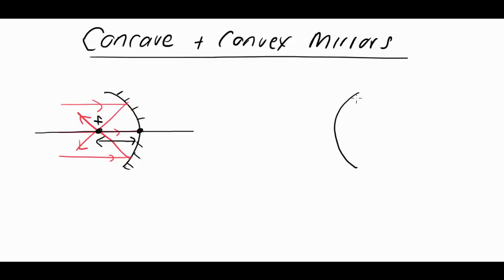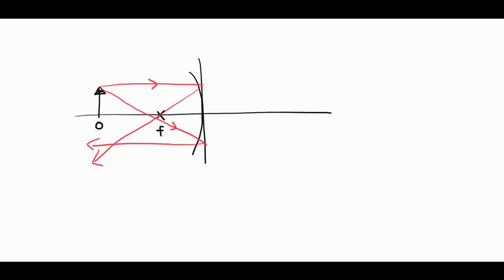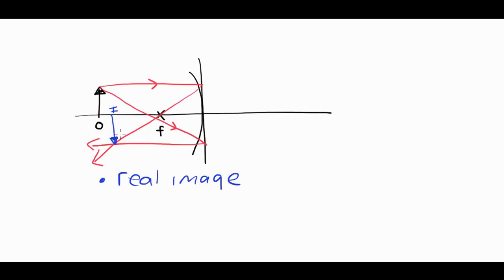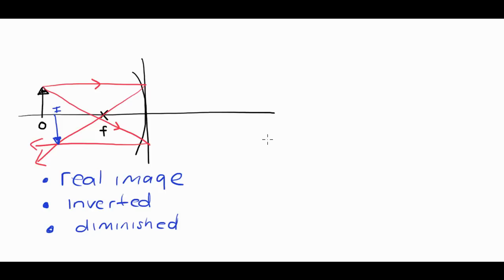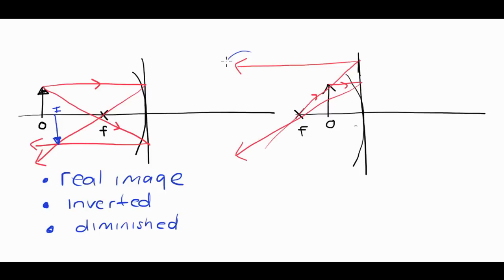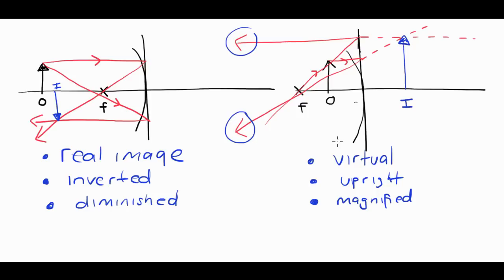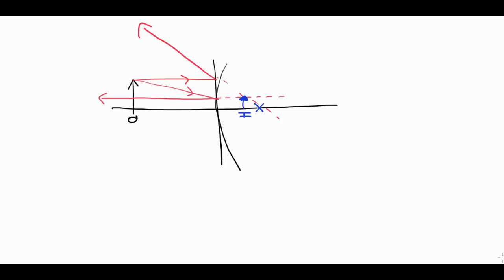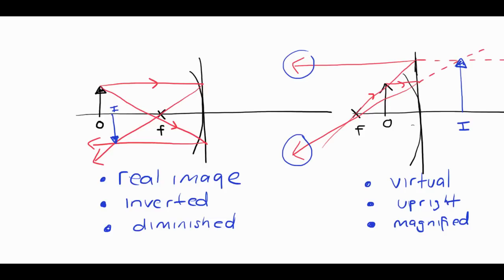Rathkeale Physics - Ray Diagrams for Concave and Convex Mirrors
Video Tutorial on how to complete ray diagrams for Concave and Convex Mirrors.